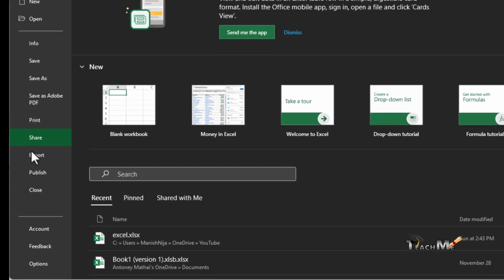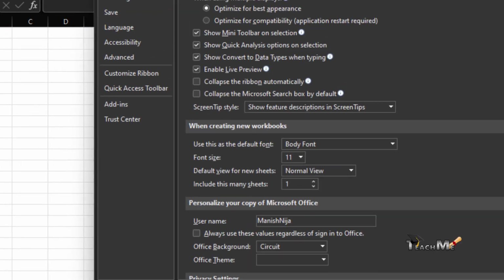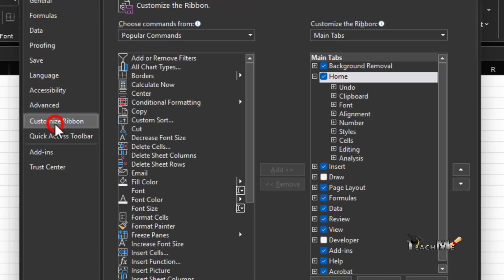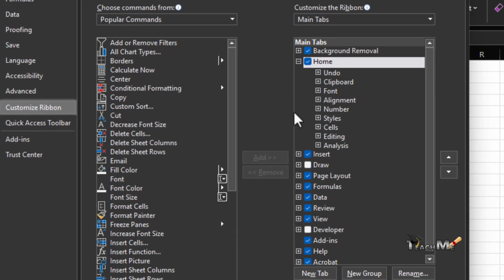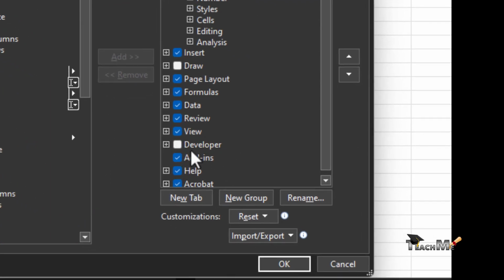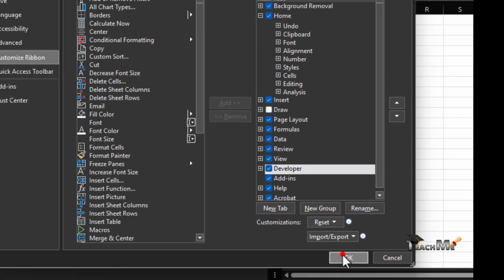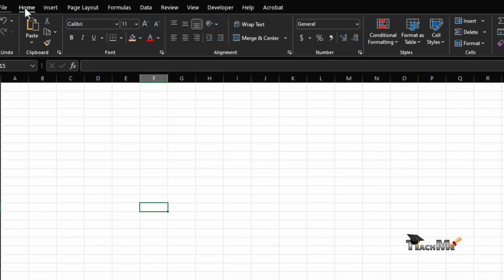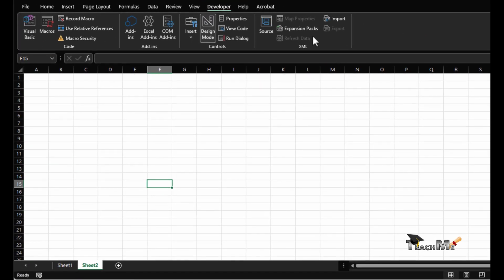Enable developer tab in excel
This video will teach you how to enable developer tab in excel